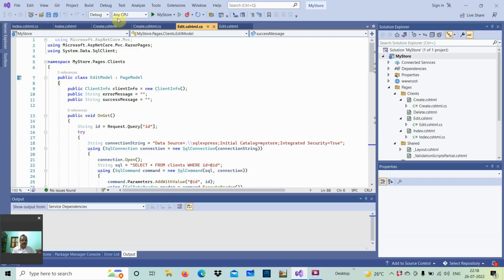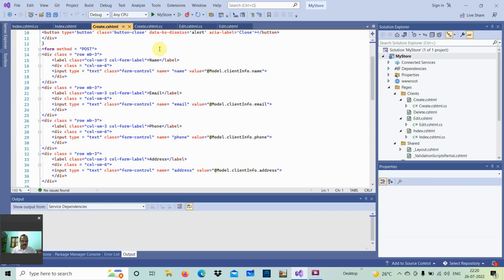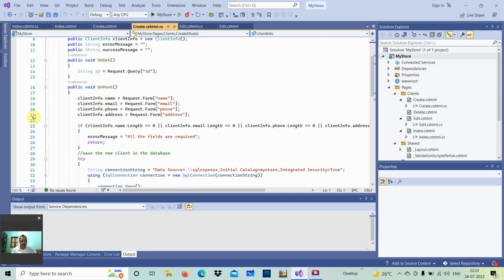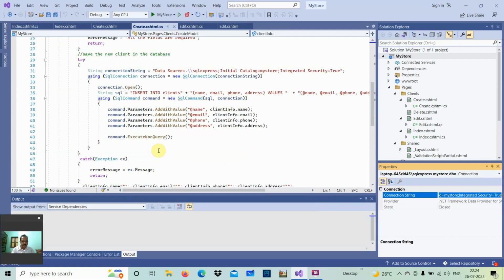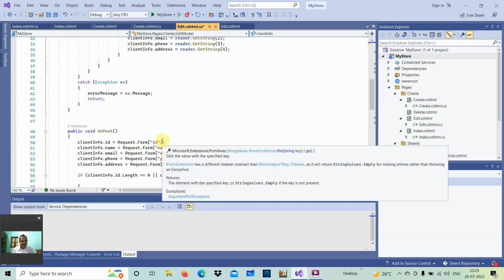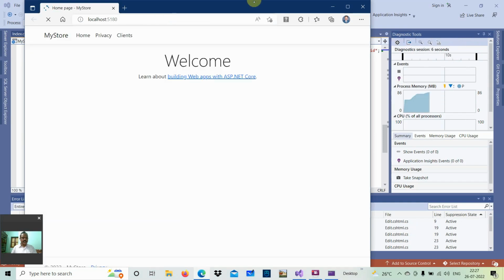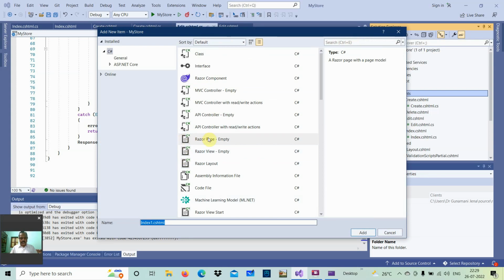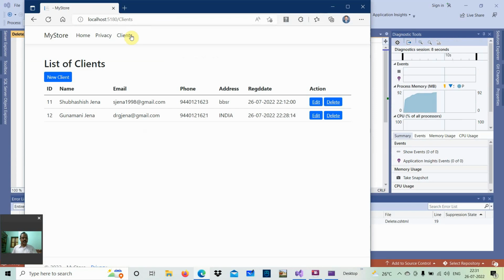CRUD in ASP DOTNET Part4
Edit and Delete Operation